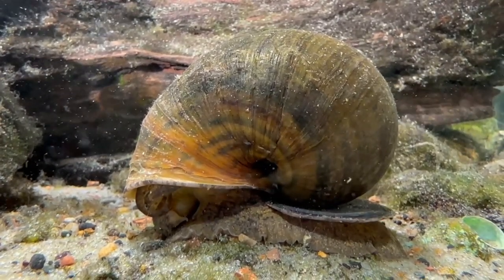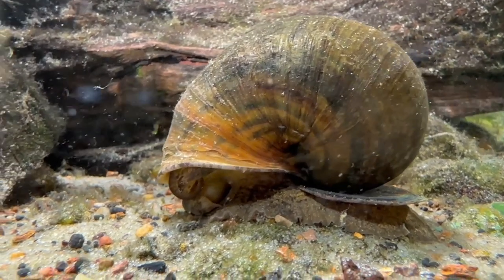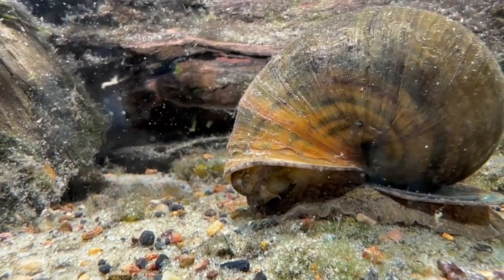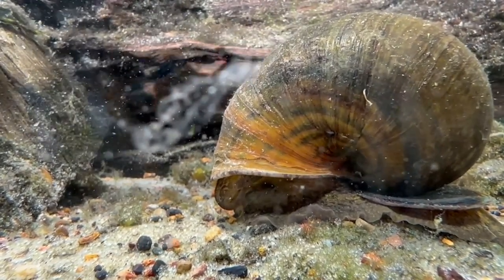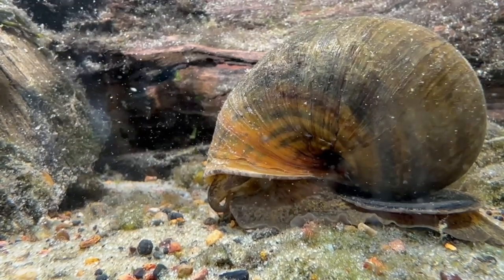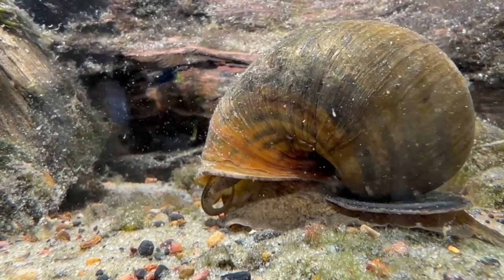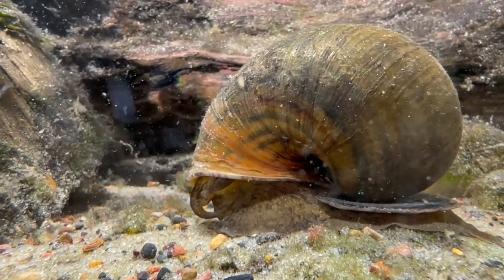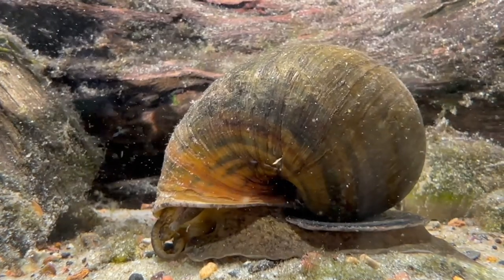Pomacea Diffusa: nature’s way of cleaning up Algae. It will put all other algae eaters to shame.